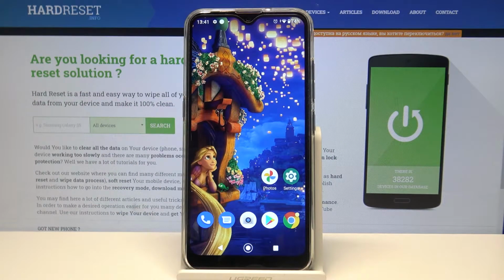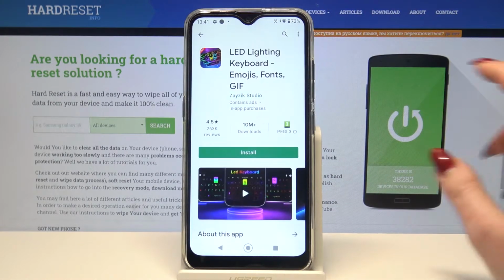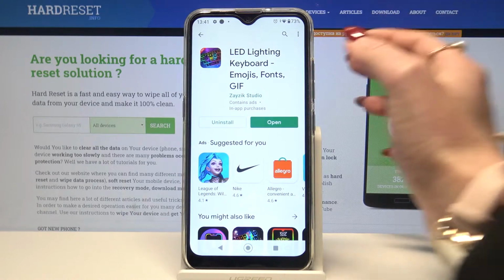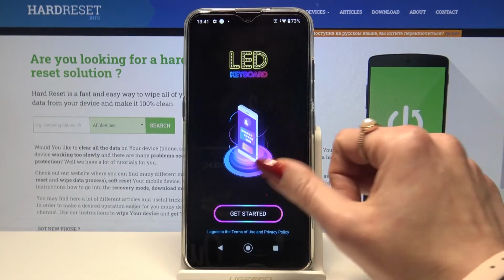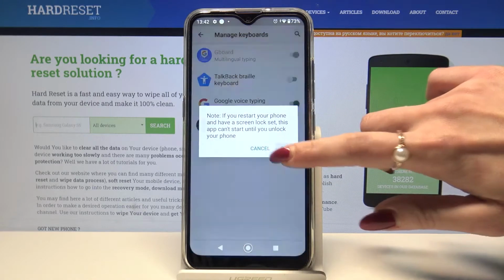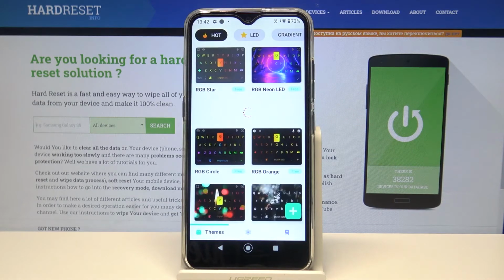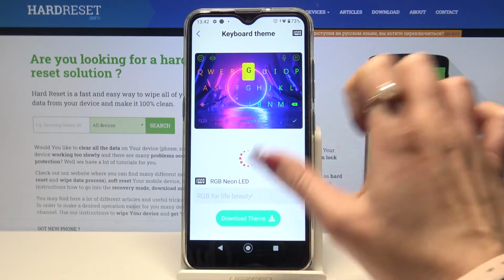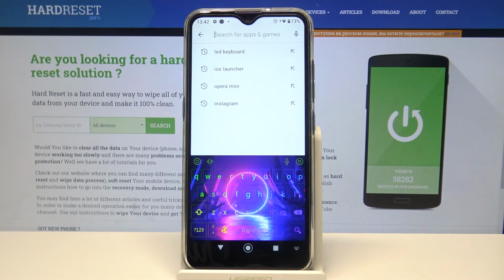How to Download LED Keyboard on LG K22 – Apply LED Keyboard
If you like unusual additions to LG K22, you should open this tutorial as soon as possible. Today we want to show you how to download and install the LED keyboard on the LG K22. Follow our instructions and successfully use the unique LED keyboard on your smartphone! Surprise everyone with your keyboard!

How to Download LED Keyboard on LG K22? How to Install LED Keyboard on LG K22? How to Change Keyboard on LG K22? How to Customize Keyboard on LG K22? How to Add Keyboard on LG K22? How to Download LED Keyboard Lightning on LG K22? How to Save LED Keyboard on LG K22?